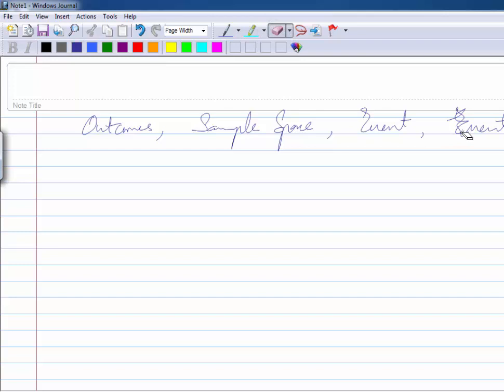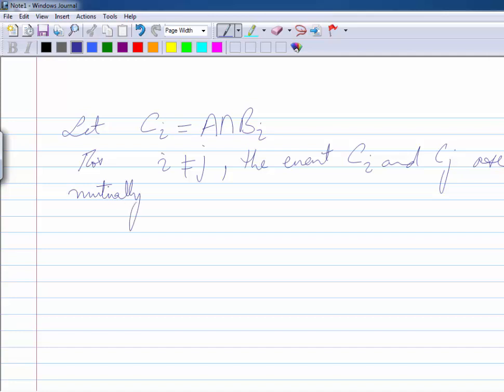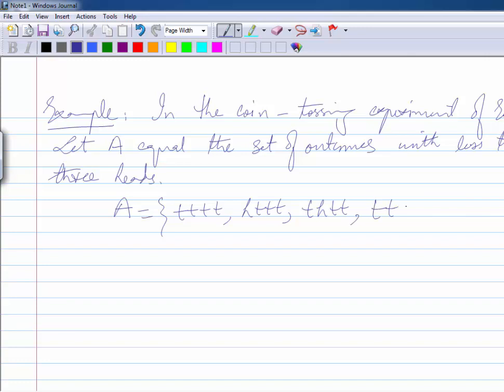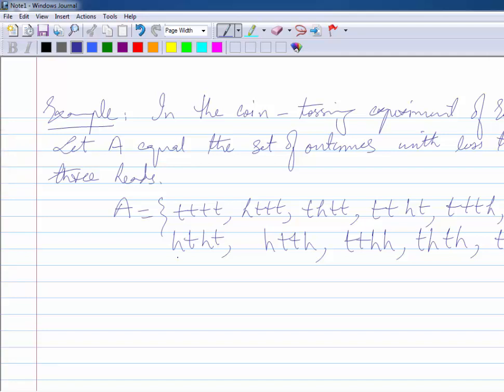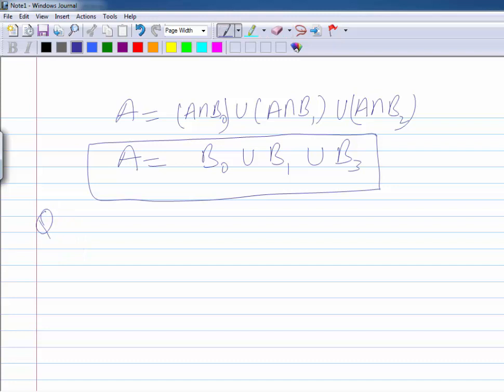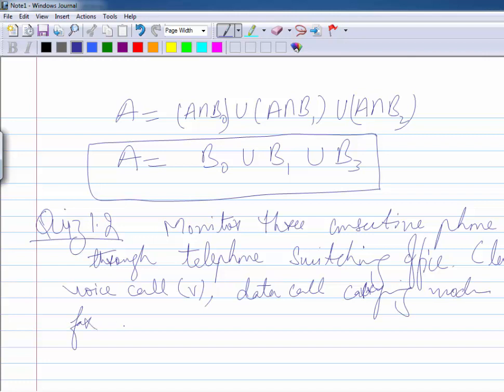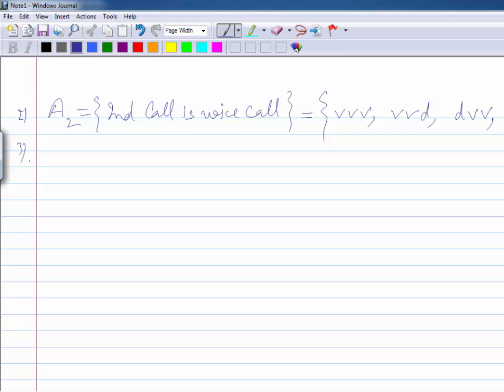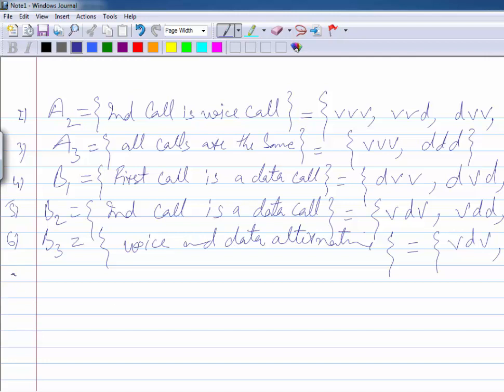Probability introduction 1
probability methods